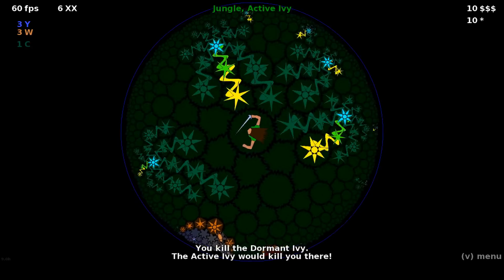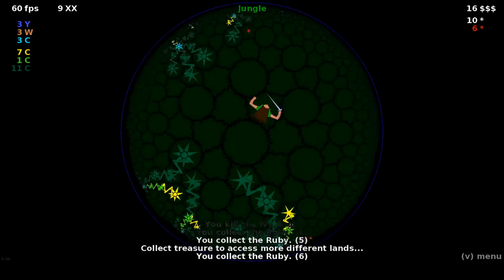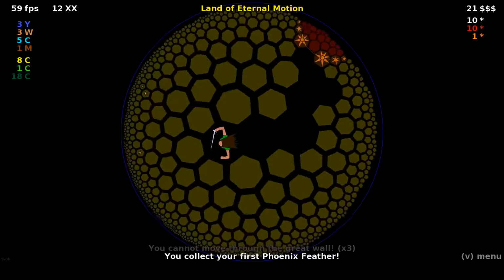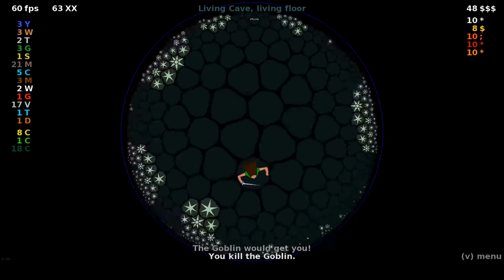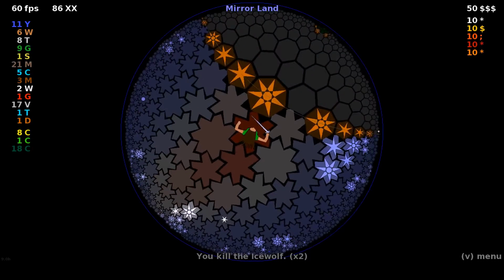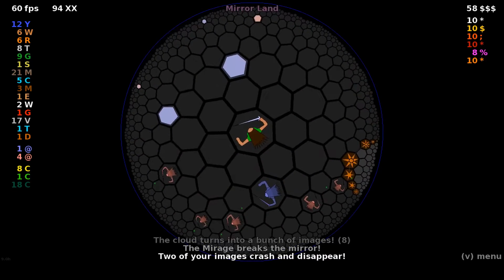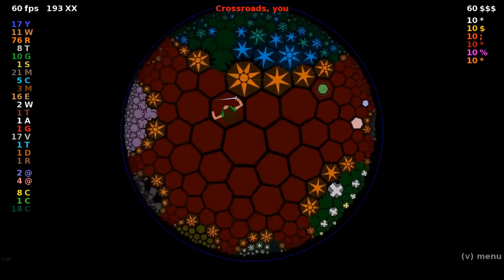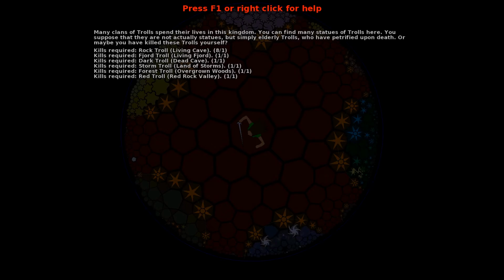Whirlwind Tour - HyperRogue series 31 episode 1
A very fast episode today as we hunt down all of the trolls that are needed to unlock Trollheim once again.

What I say right at the end is completely wrong. The possibilities are 7 or 8, not 6 or 7.